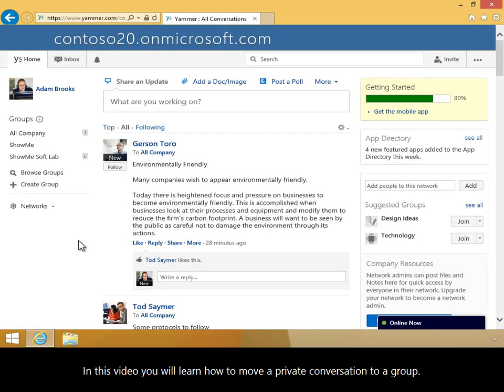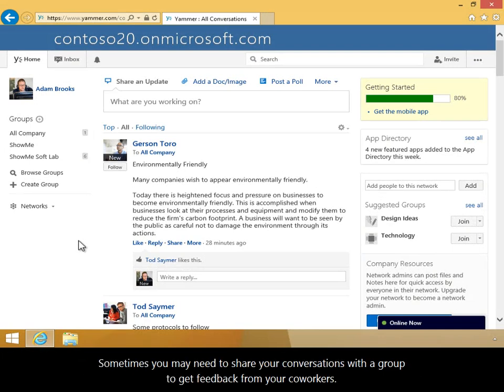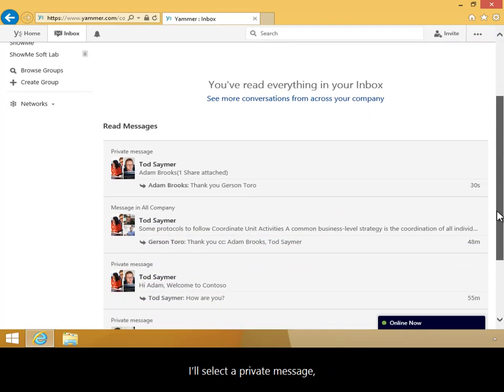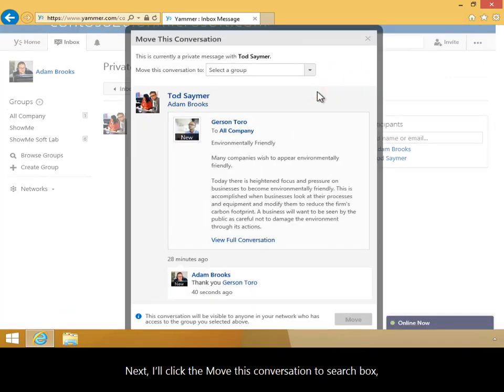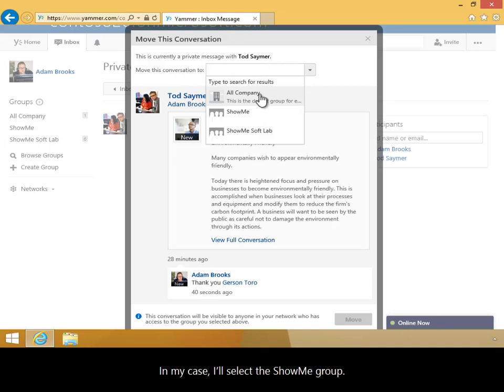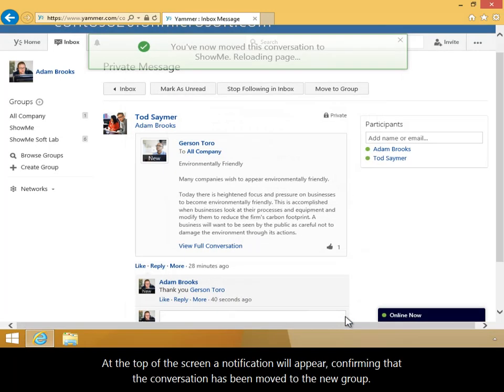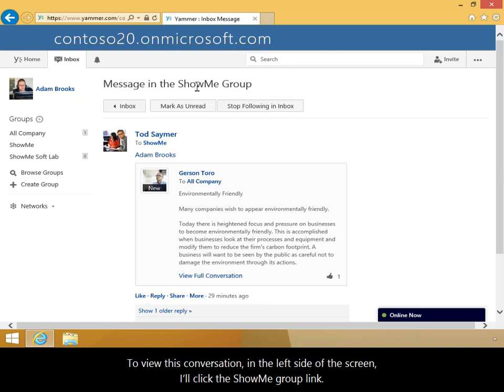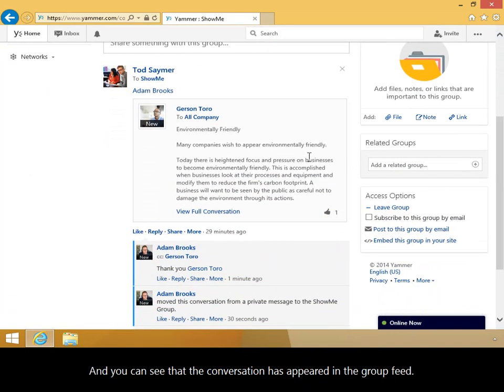How to Move a Private Conversation to a Group